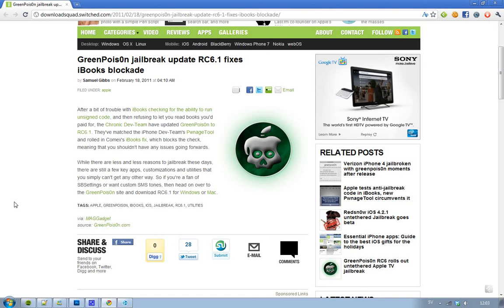GreenPois0n RC6.1! Fixes Apple Anti-Jailbreak Test! iBooks NOW Works Again Thanks Comex!